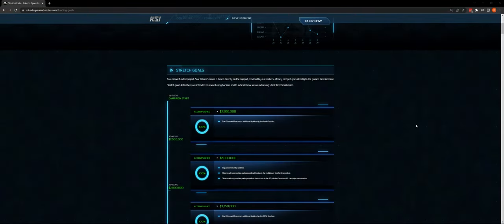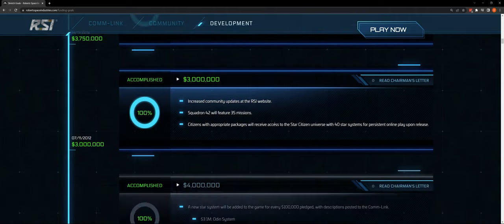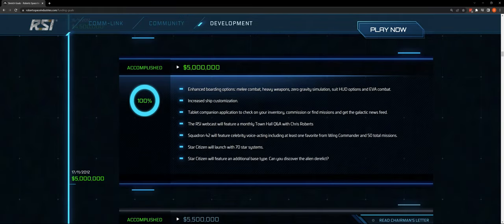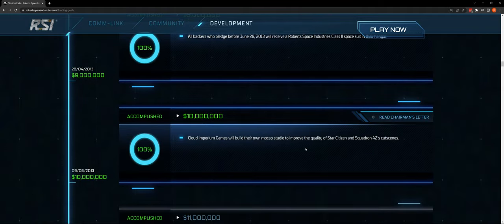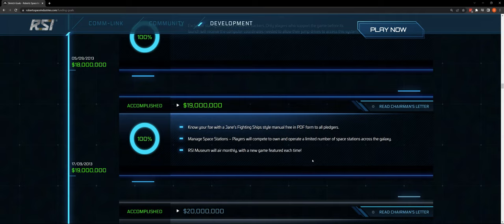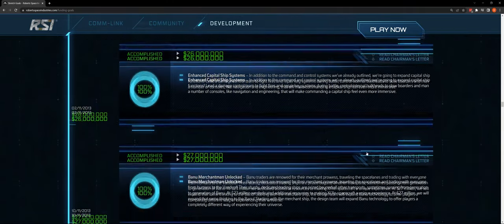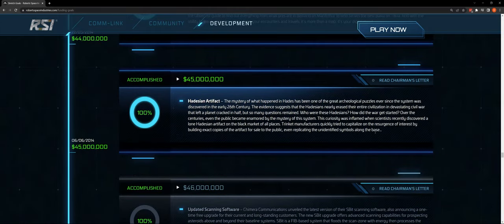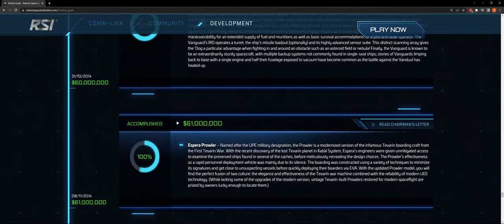Star Citizen - Stretch Goals! What's Done? What's Left?